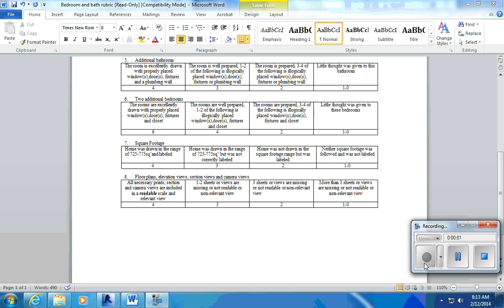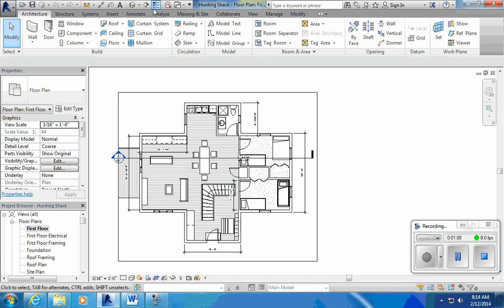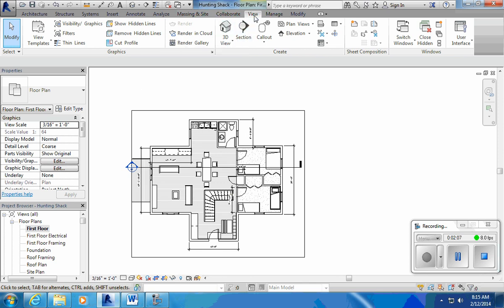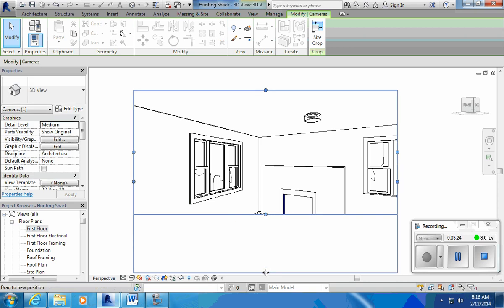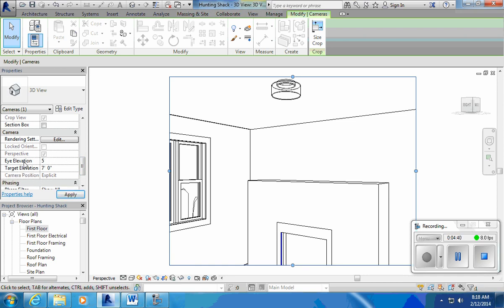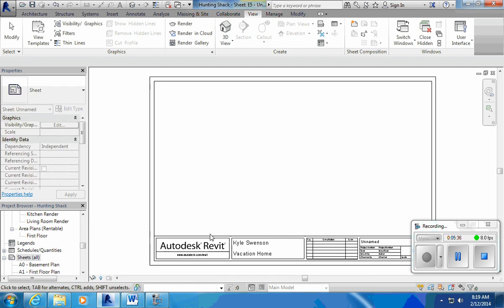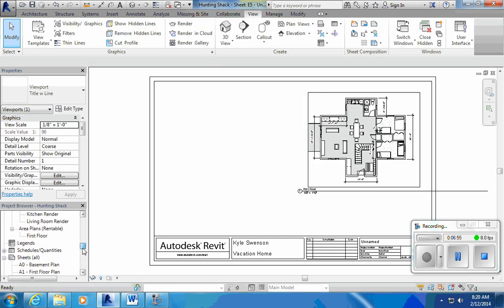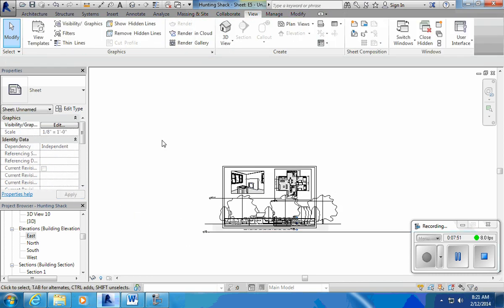Section, Floor Plan and Elevations